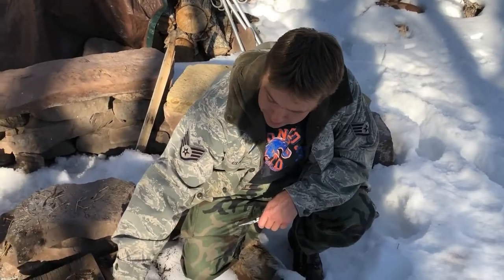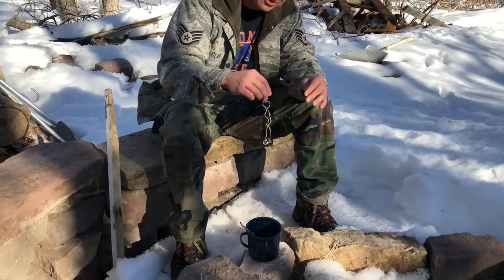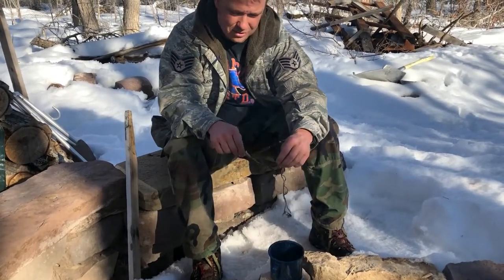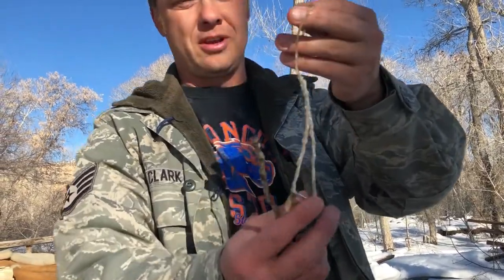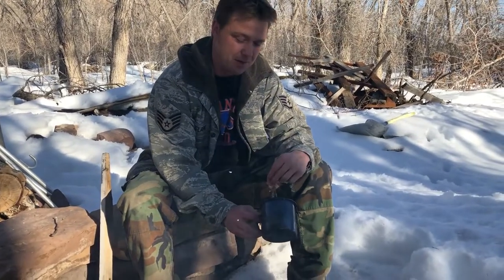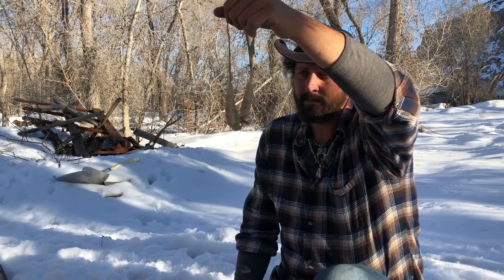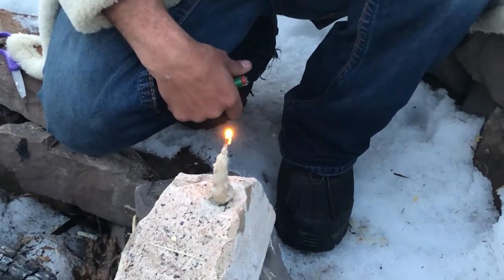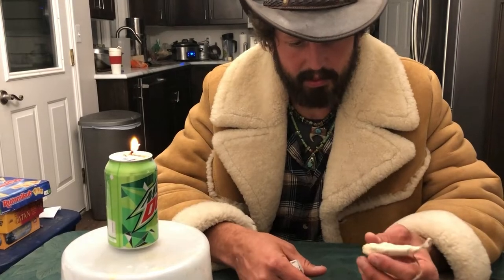Phil Clark and Justin Lunt- Primitive Candle Making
Justin and I had some left over cow fat from our rib dinner last night and instead of throwing it out we decided to see if we could make candles!  This was so fun!  Who would think making candles would be fun!  We will just call this spontaneous primitive skills.  Make sure to watch to the very end for the outtakes! Enjoy!